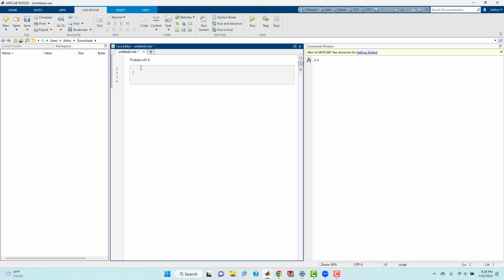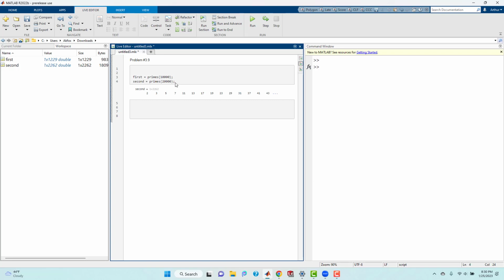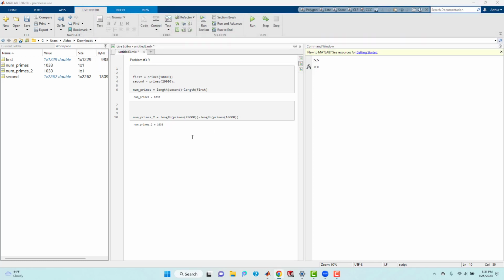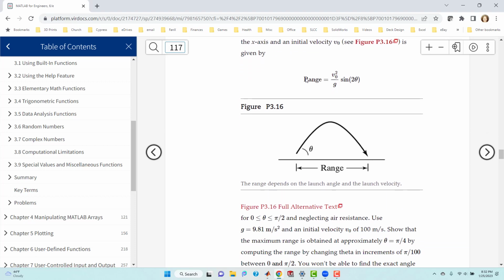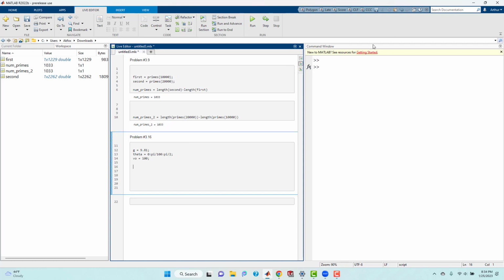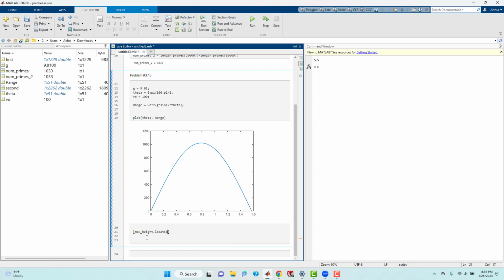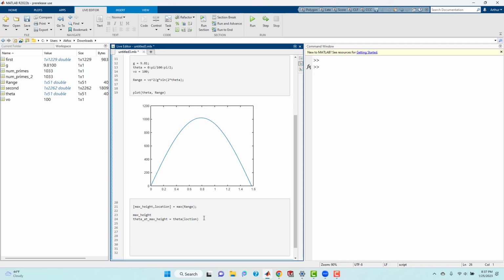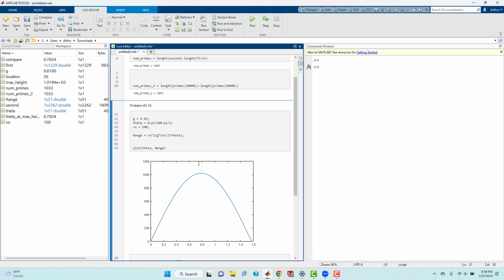EE1020 Chapter 3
I worked problems 3.9 and 3.16... with a minimal amount of errors and a close brush with insanity... :-)